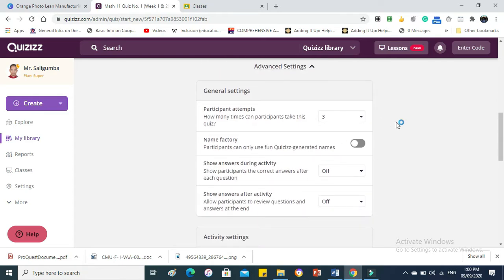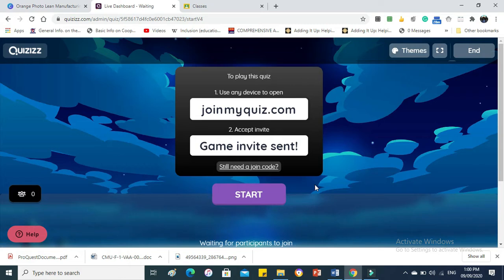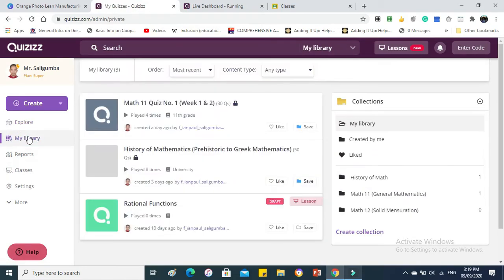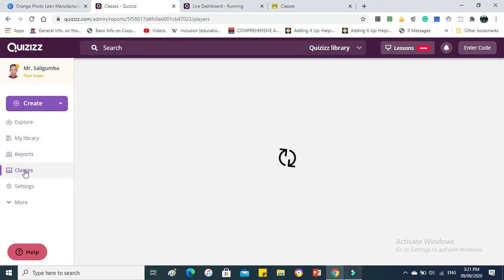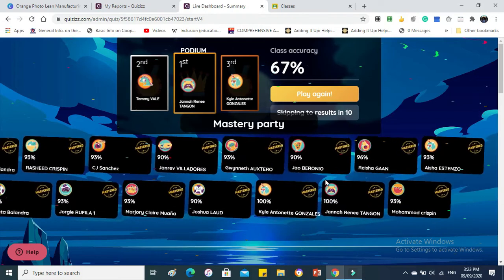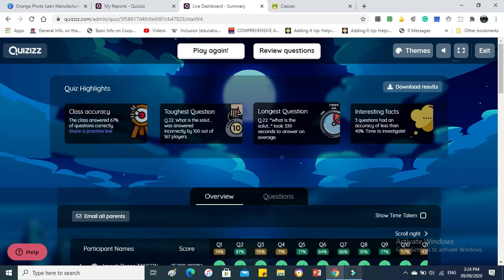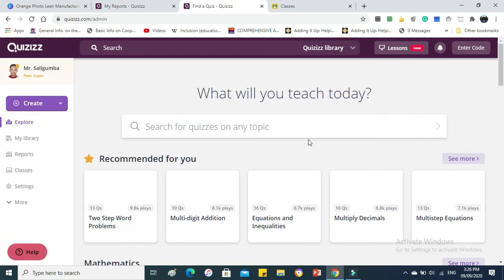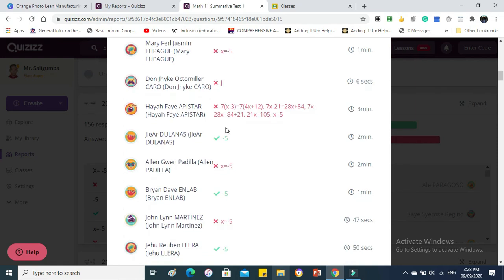How to Conduct an Online Quiz using Quiziz